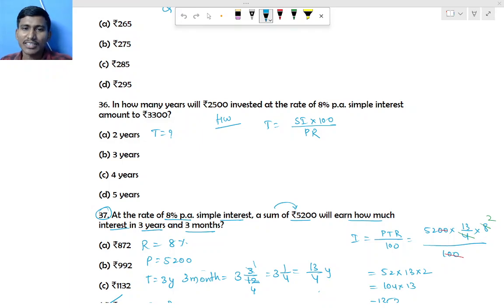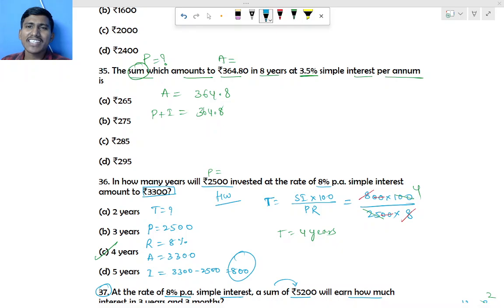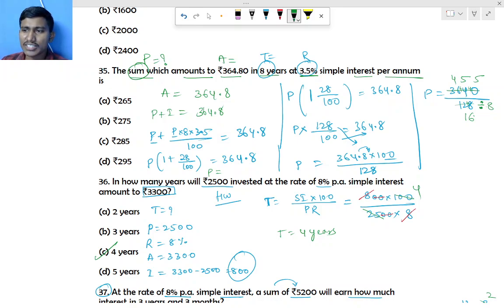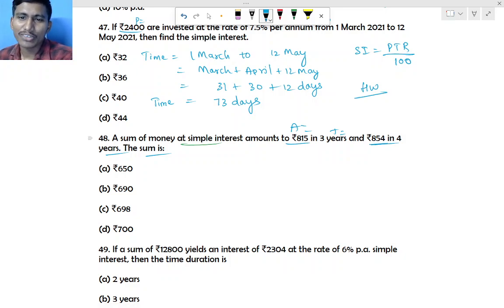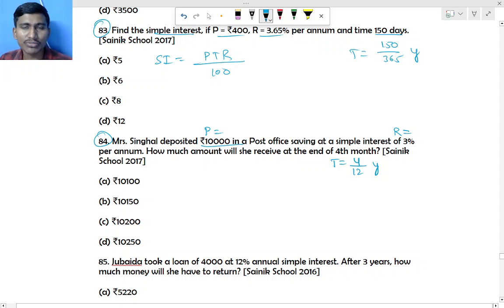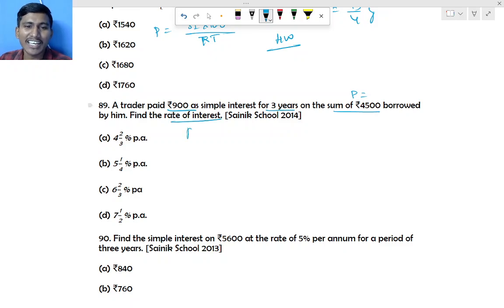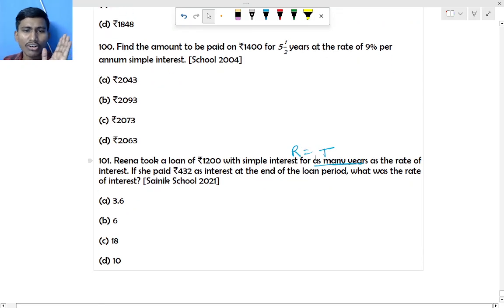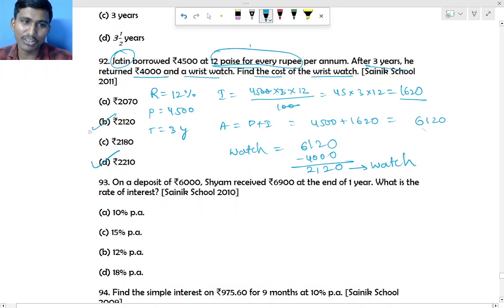14 Simple Interest Part-4 || Math Class || Daily Sainik Classes 20/09/2024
14 Simple Interest Part-4 || Math Class || Daily Sainik Classes 20/09/2024